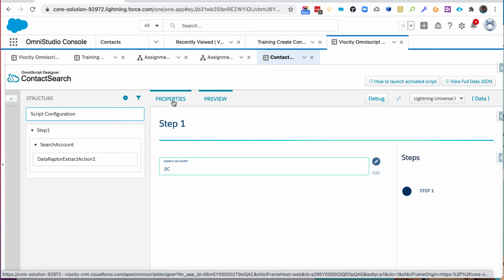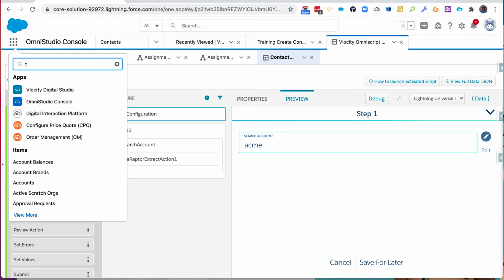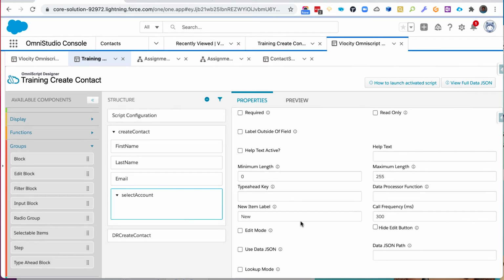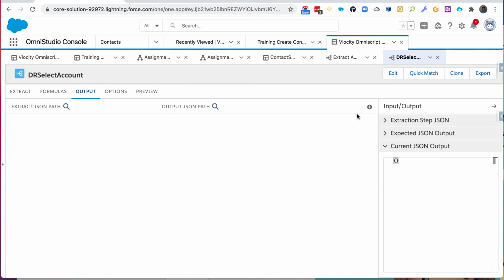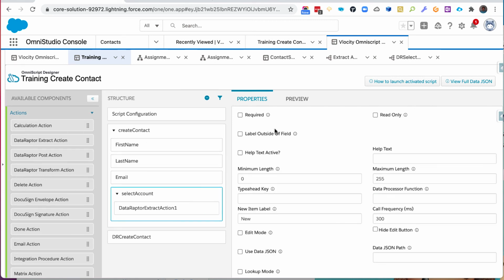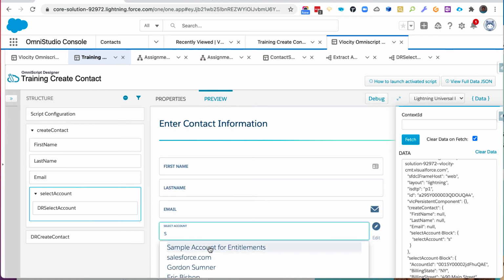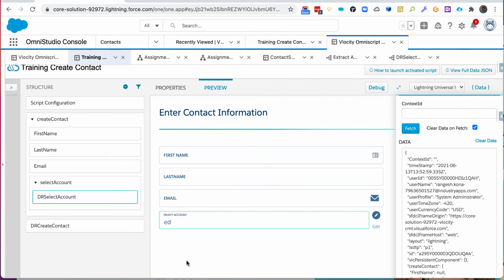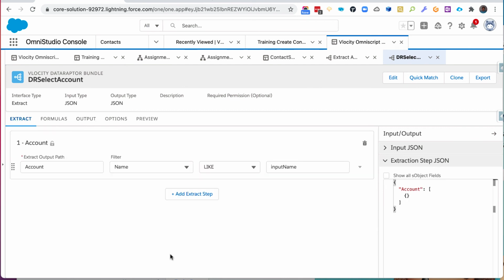OmniScript - Action: TypeAhead